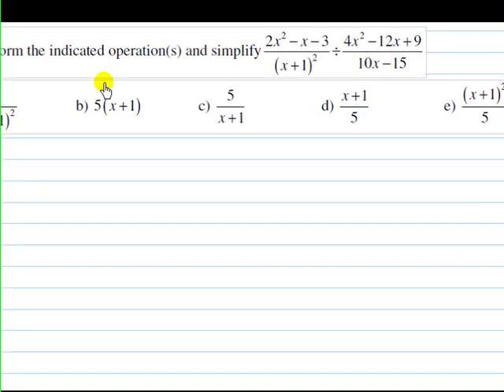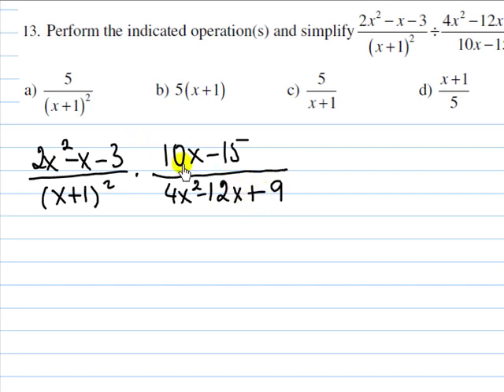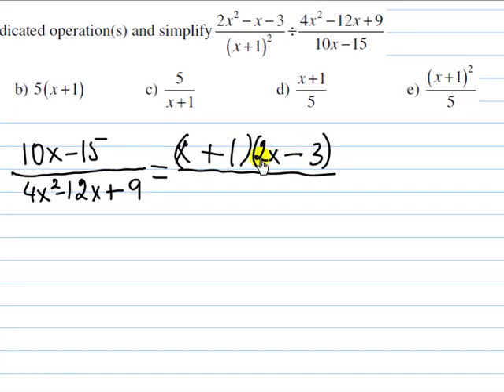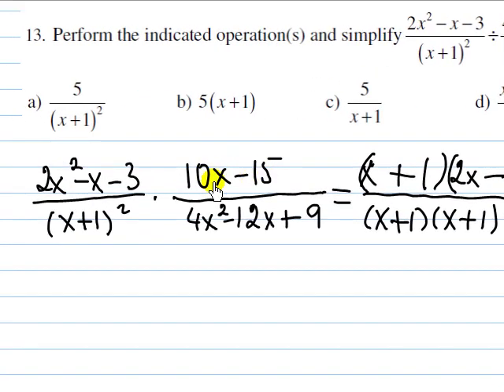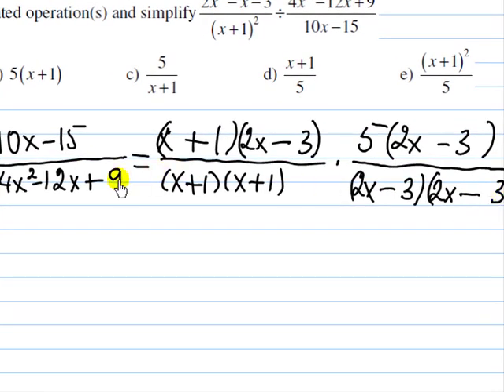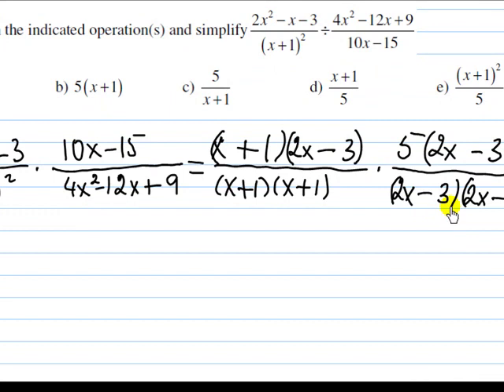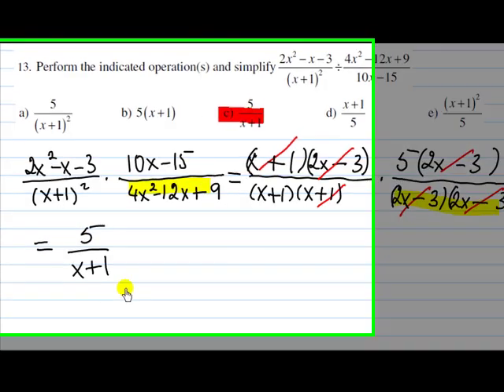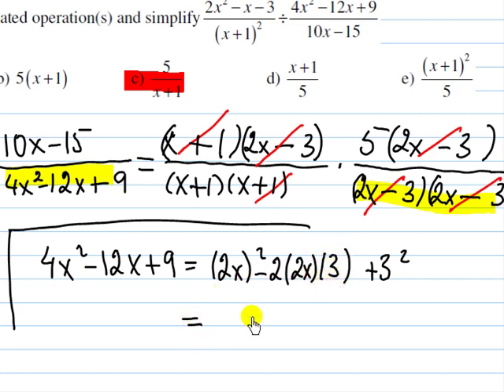Math 115 Common Final Question 13